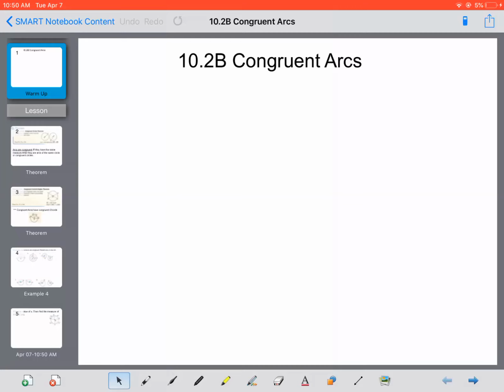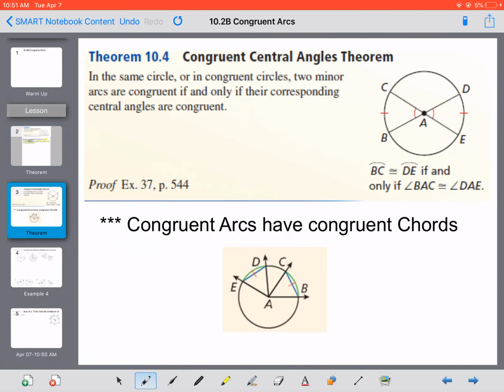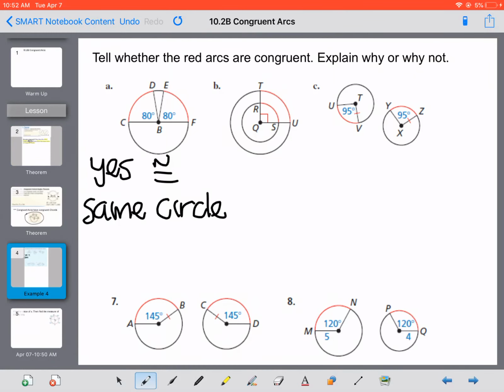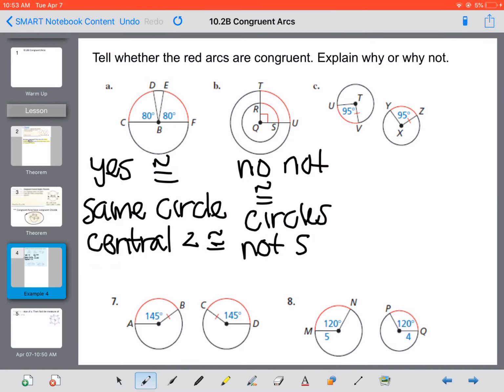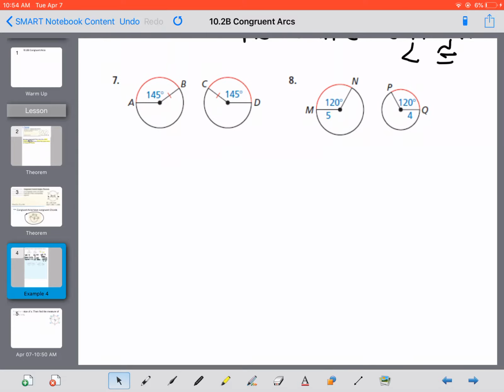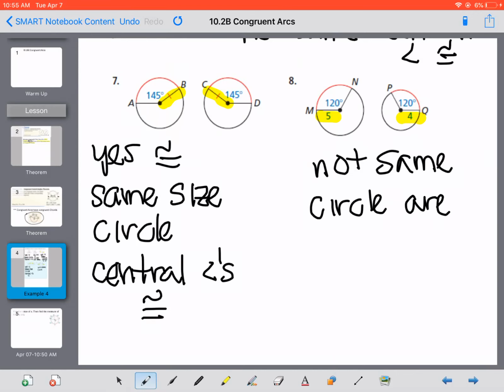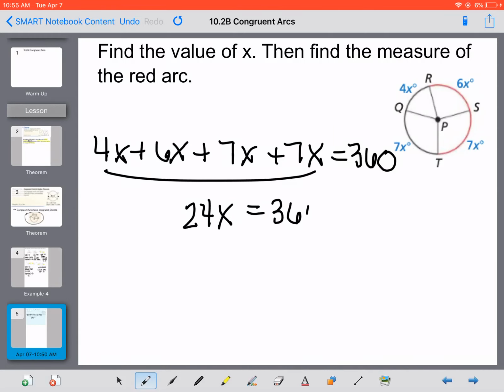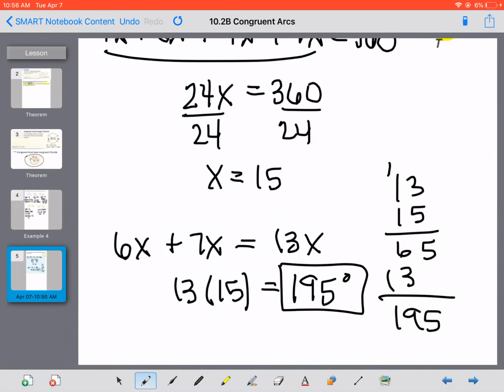10.2B Congruent Arcs